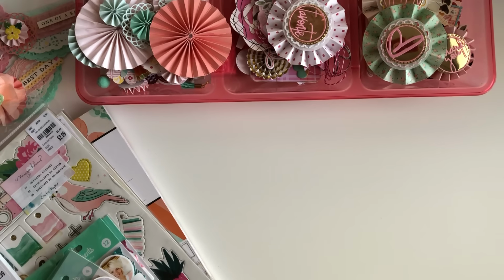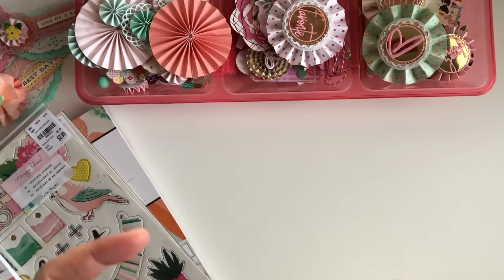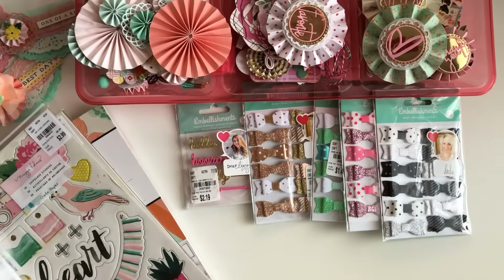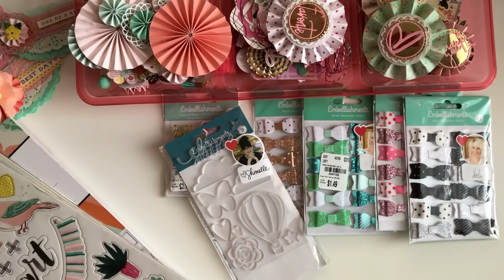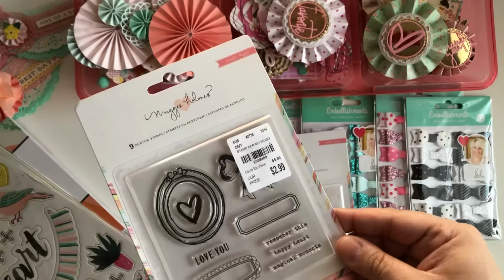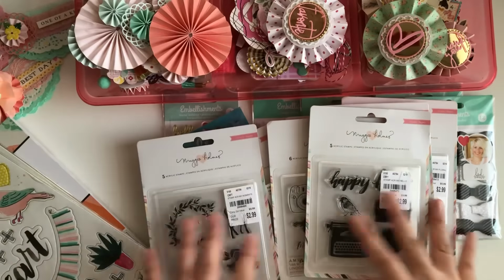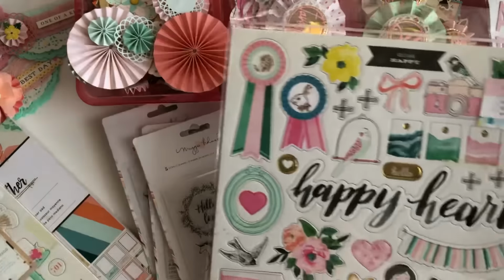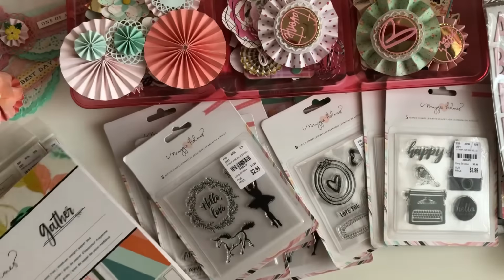Tuesday Morning HAUL!!!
Tag Me